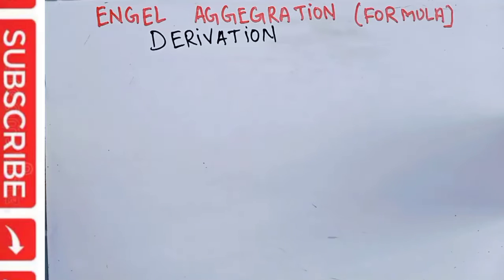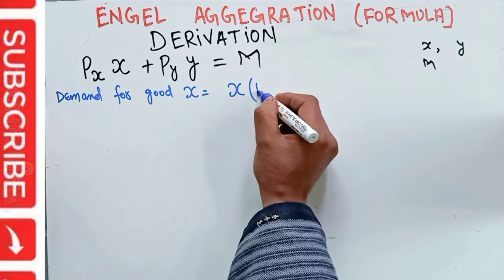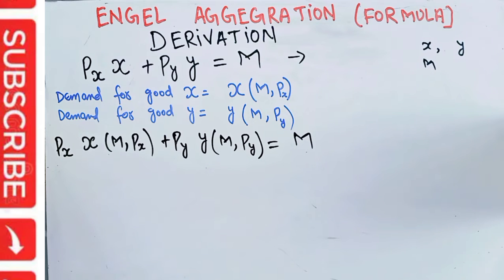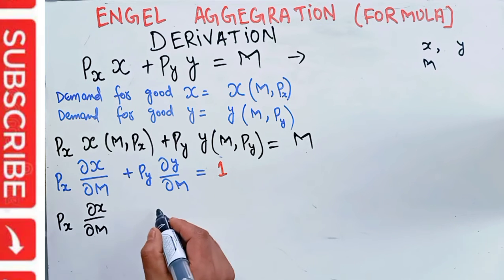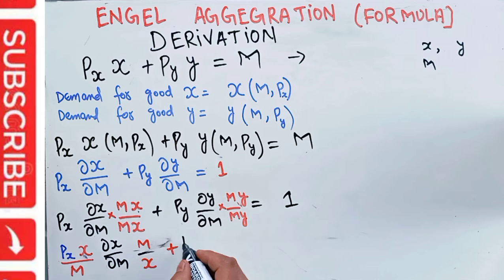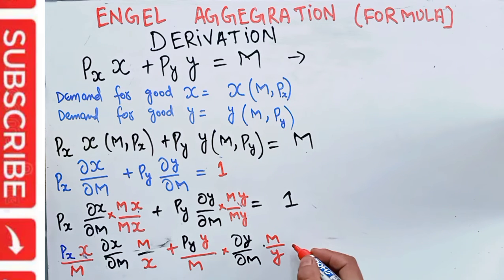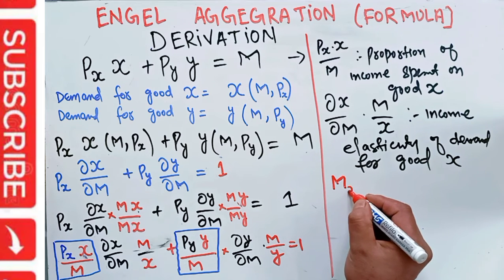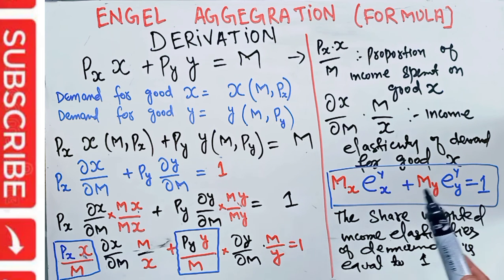Engel aggregation formula derivation